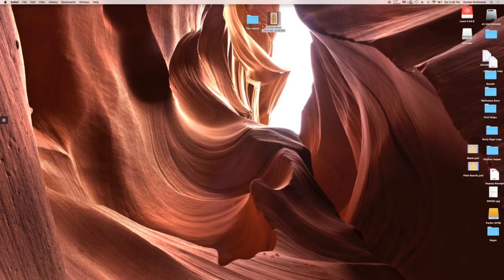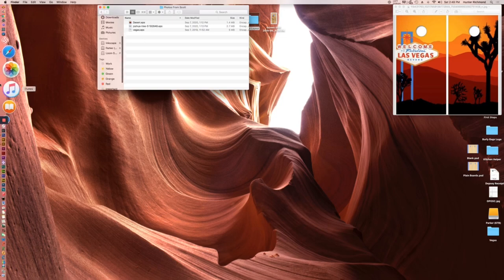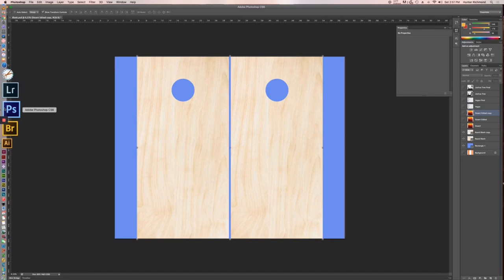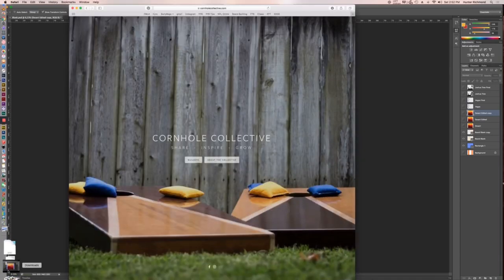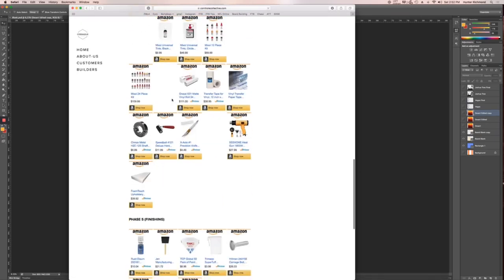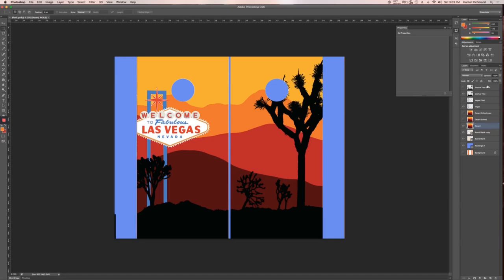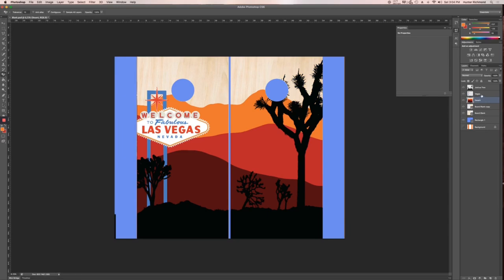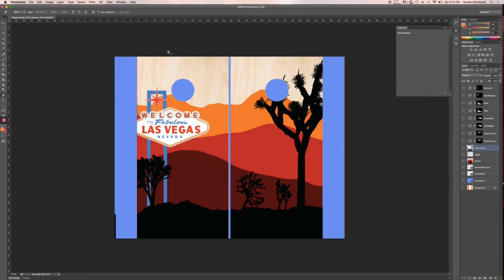Creating wood stains in photoshop for cornhole boards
Every resource you need to build epic cornhole boards (except for the lumber)

A look at how you can plan a wood staining project by approximating wood stains through photoshop or another photo editing software.

With this project I will have 7 color layers and need to see how they will contrast to try and prevent a failed project due to poor color choice.

Though I use photoshop, I show you how to use a wood grain background and lowering the opacity of an image to mimic wood stains quickly, a feature available in any photo editing software.